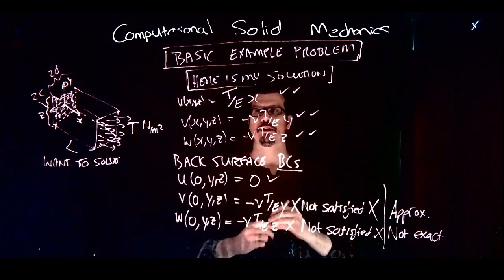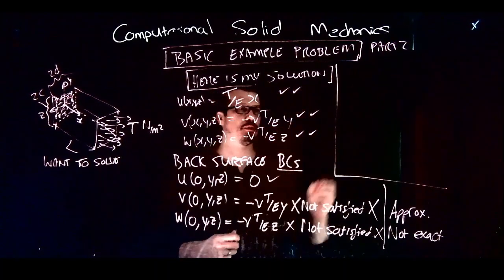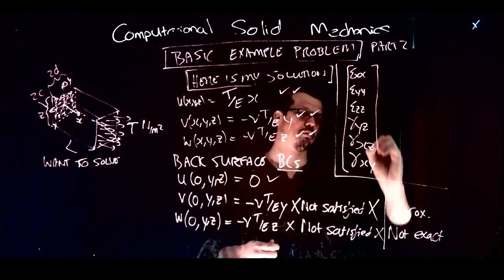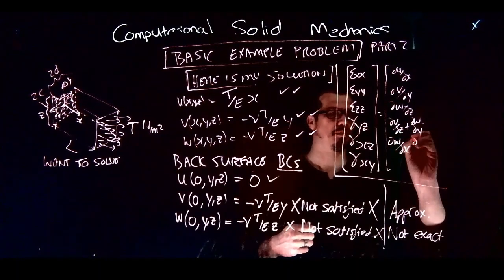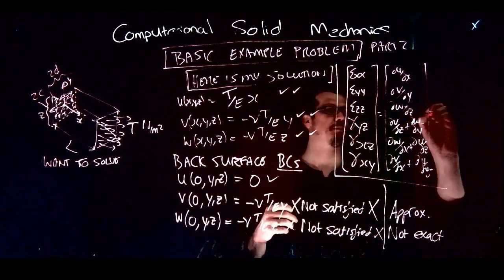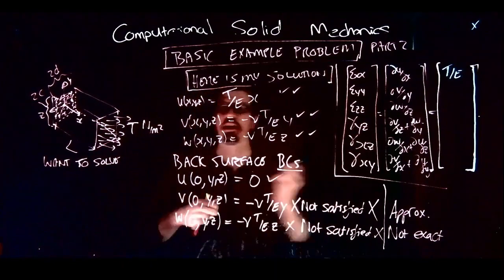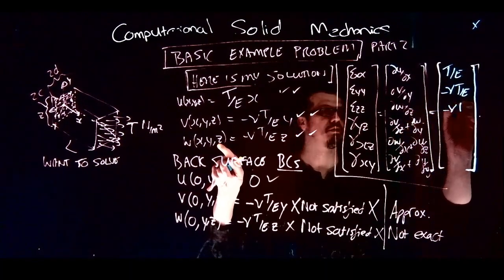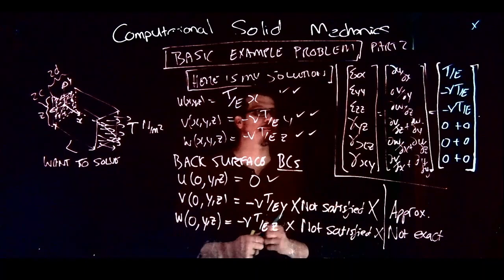W3L3 V2 BasicExample Strain Trim